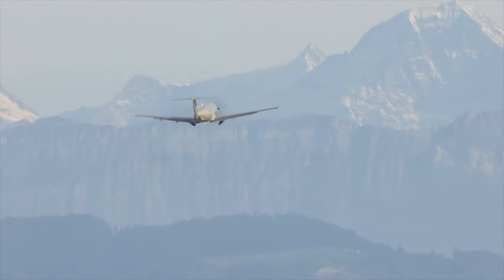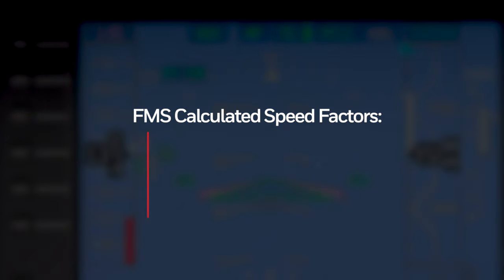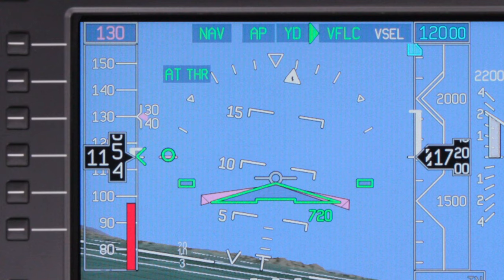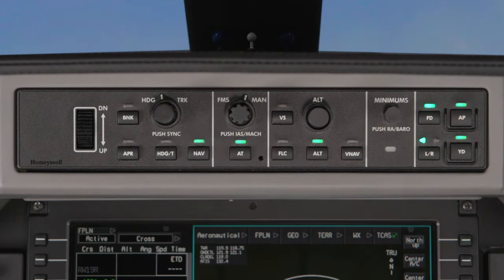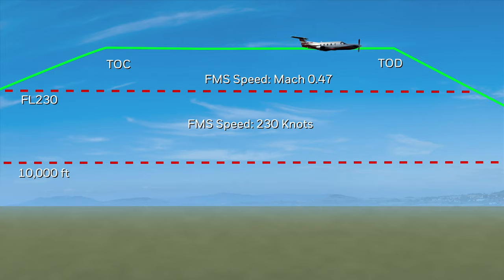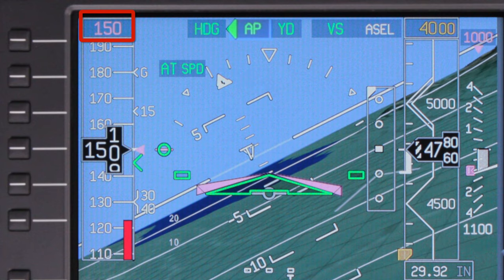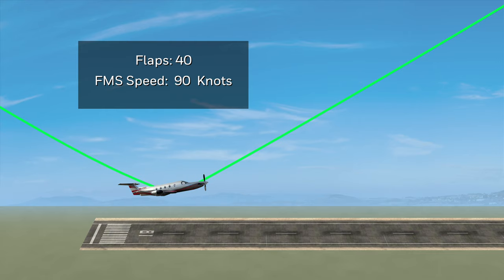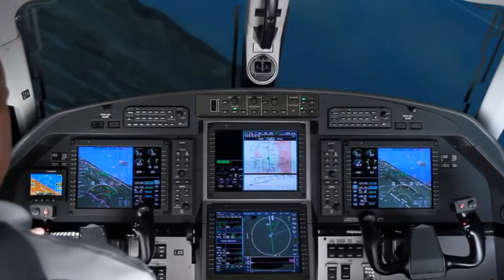FMS Speed Schedule on the Pilatus PC-12 | Honeywell Aerospace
The Honeywell FMS Speed Schedule is a software application that helps pilots optimize their flight path and speed. This can result in increased fuel efficiency and reduced wear and tear on the aircraft. In this video, we take a look at how the Speed Schedule works and some of its key features.